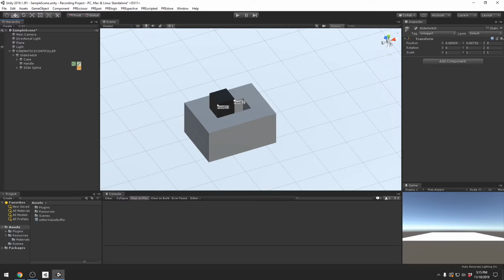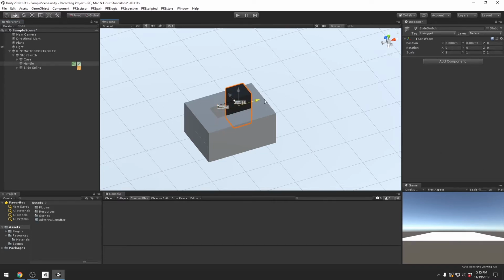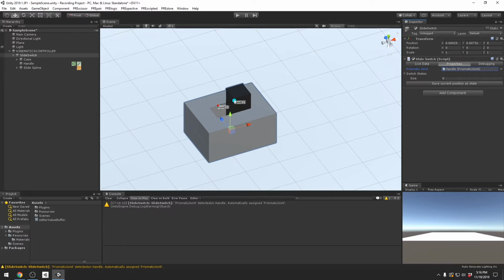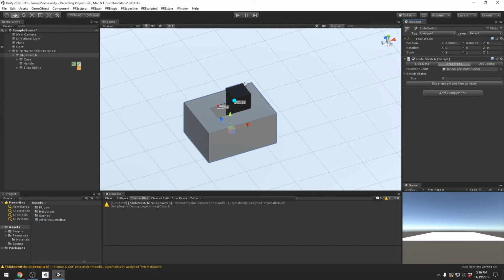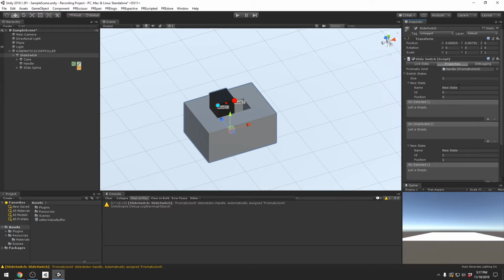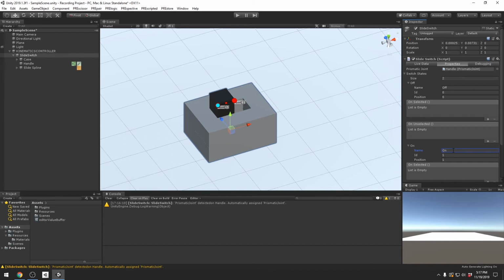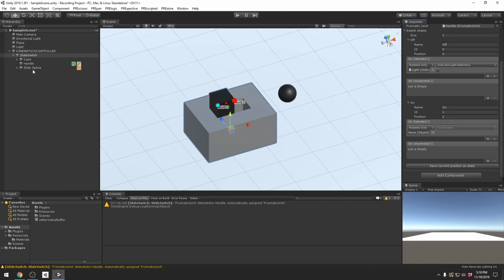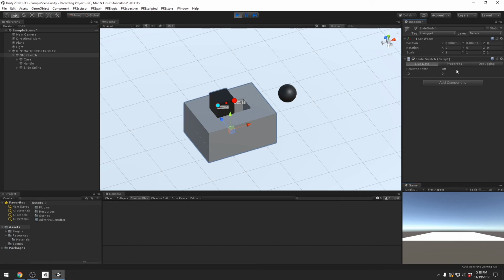Prespective Feature Overview - Slide Switch